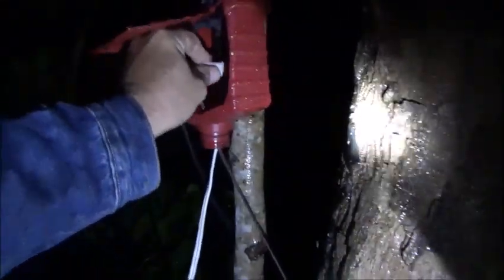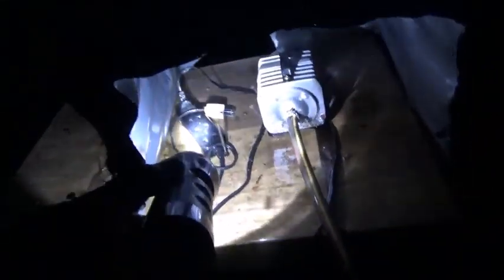This Rain Will Complicate The Tilapia Harvest